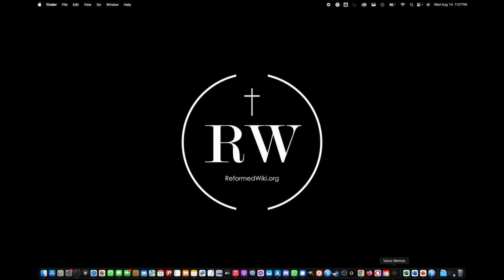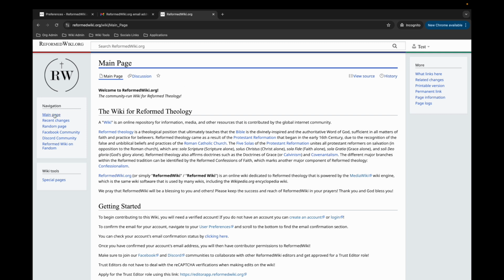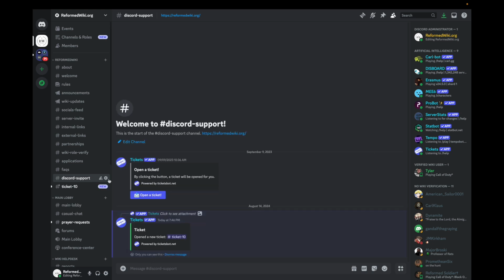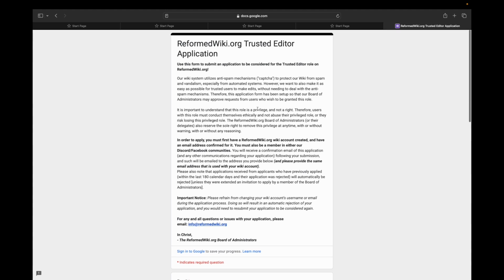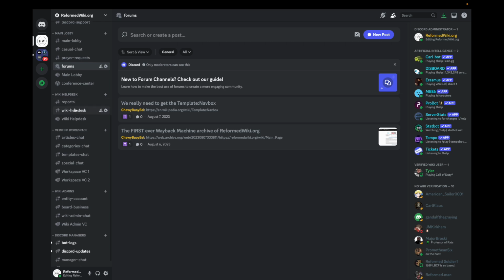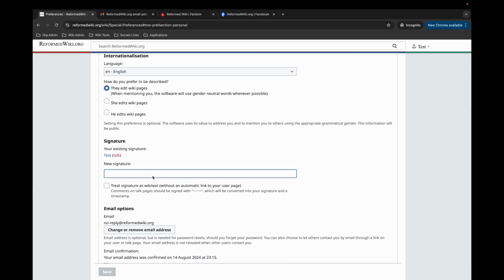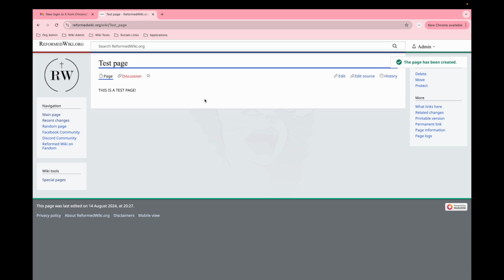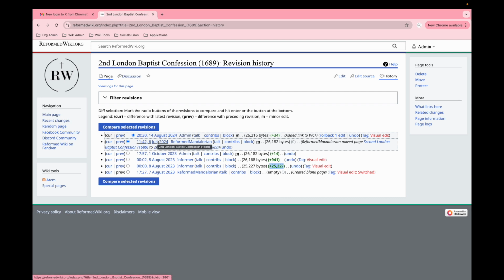ReformedWiki.org | New User Tutorial